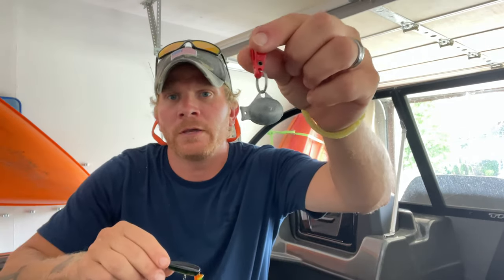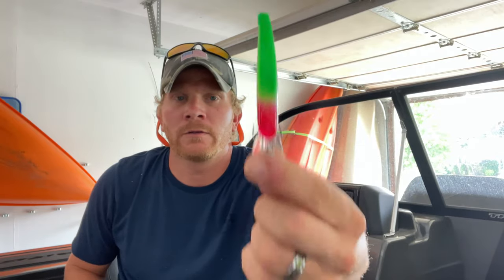Saginaw Bay Walleye Fishing | The Best Lures for Walleye ( in my opinion ) | Reef Runner Lures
In this video I explain to you why I have been and will always continue to troll @ReefRunner Lures when Walleye fishing the Saginaw Bay for Walleye.
There are so many different ways to catch Walleye on the Saginaw Bay but this is my preferred method and I’ve been very successful.